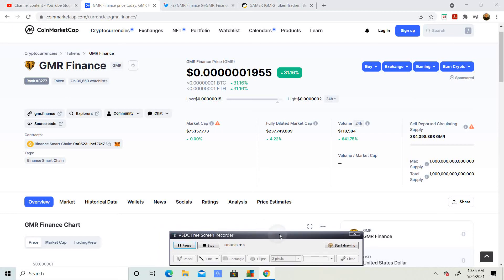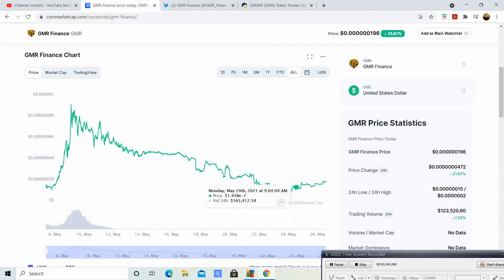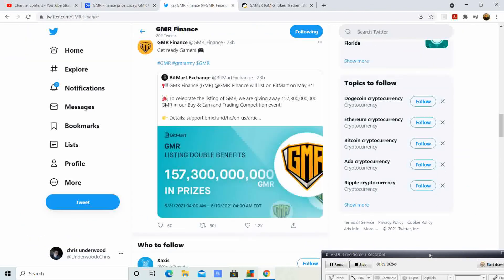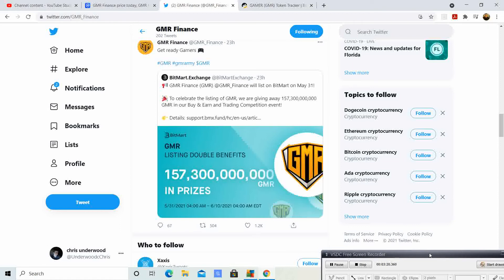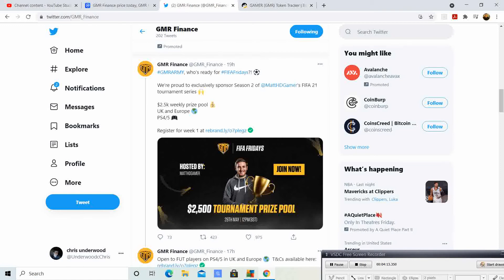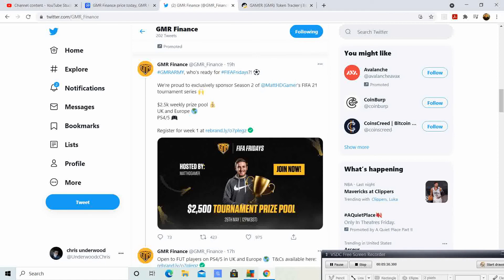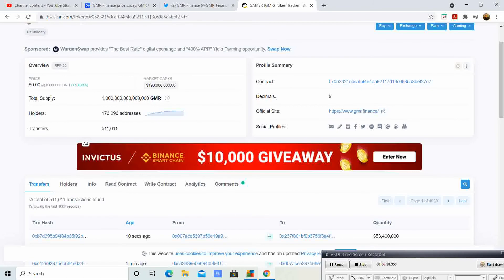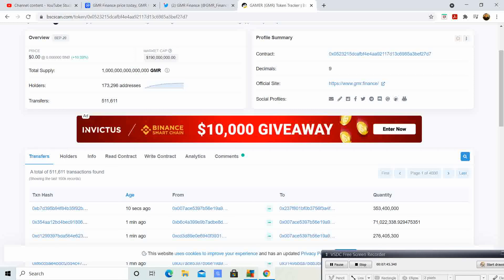Gamer Finance GMR Fifa Fridays starting 5/28, Bitmart double rewards 5/31! looking more bullish!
Big things are coming let see those gains!